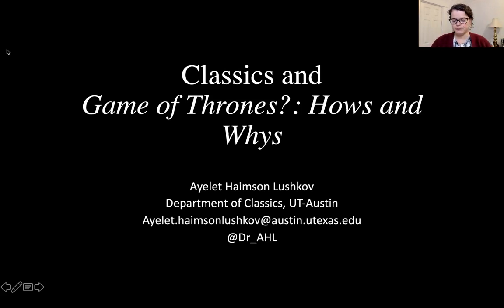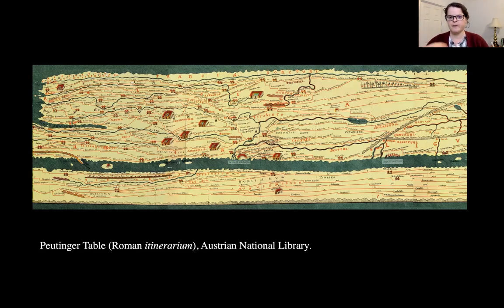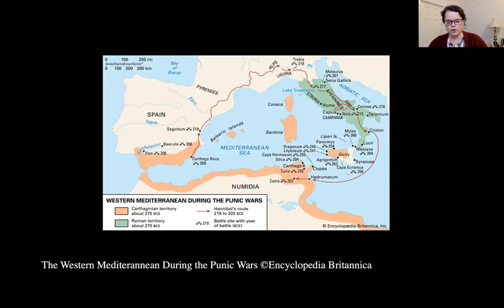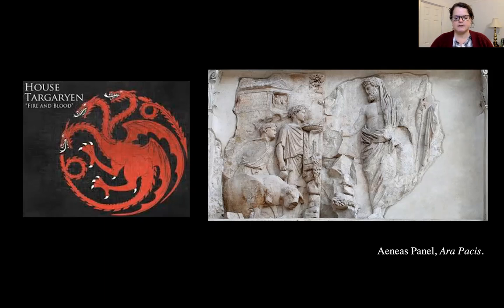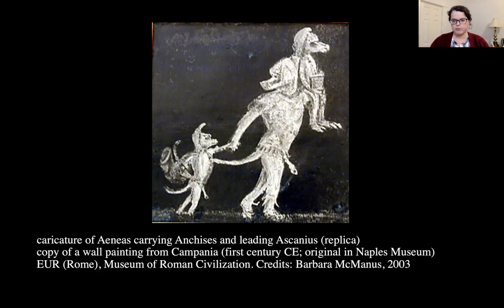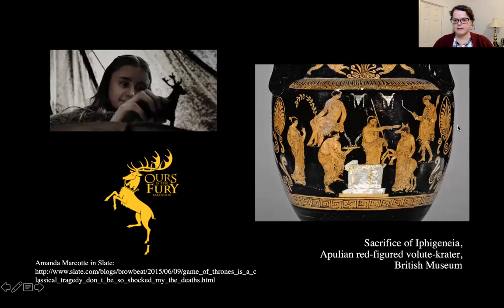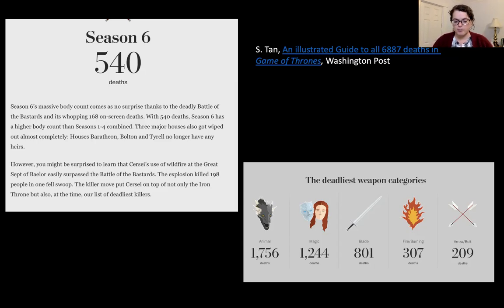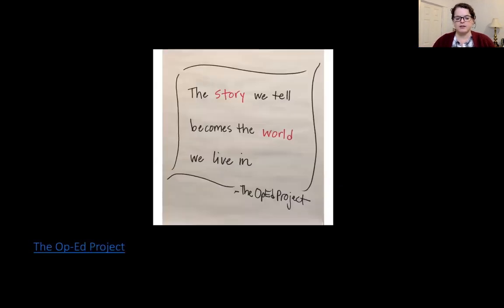TJCL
Classics and Game of Thrones: Hows and Whys
by: Ayelet Haimson Lushkov, 2021.